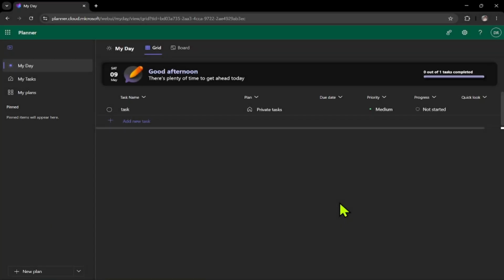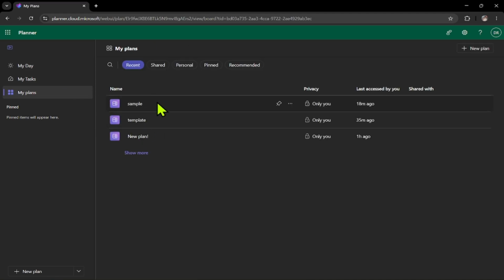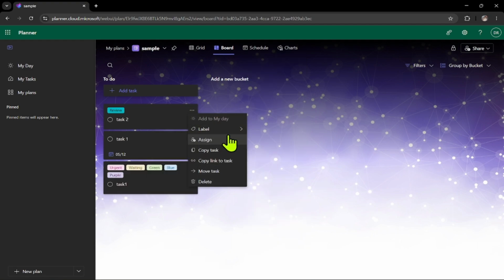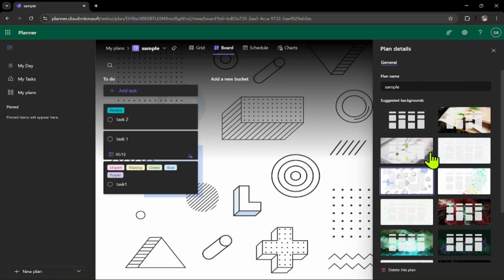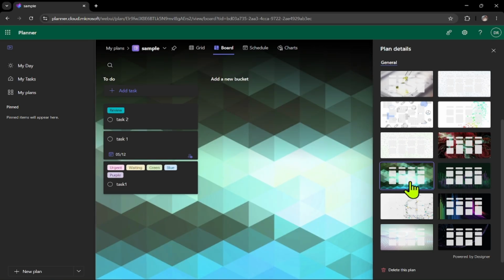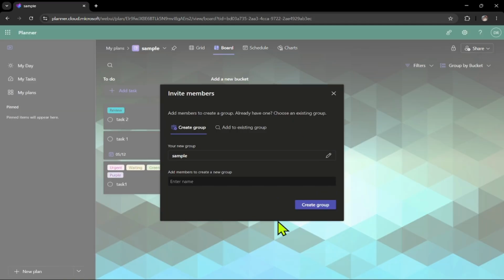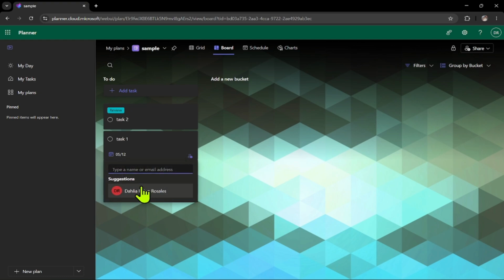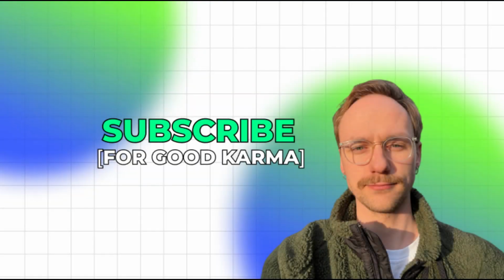Como alterar o ícone no Microsoft Planner [Guia completo de 2026]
Neste vídeo, mostrarei como alterar o ícone do Microsoft Planner gerenciando as configurações do seu grupo do Microsoft 365. Você aprenderá a navegar pelas configurações do Outlook e do grupo para atualizar a identidade visual do seu plano em todo o seu espaço de trabalho.

Este tutorial do Microsoft Planner abordará:
✅ Compreendendo a relação entre os ícones do Planner e os grupos do Microsoft 365
✅ Navegando até a seção Grupos no Outlook para encontrar seu plano específico
✅ Acessando as configurações do grupo para carregar ou alterar uma foto do grupo
✅ Selecionando os melhores tipos de imagem para ícones claros e com aparência profissional
✅ Sincronizando as alterações de ícone entre o Microsoft Teams e o aplicativo web do Planner
✅ Solucionando problemas de permissões e atrasos na atualização ao alterar elementos visuais

Ao final deste vídeo, você saberá como personalizar o ícone do Microsoft Planner de forma eficaz para ajudar sua equipe a identificar diferentes projetos rapidamente.

Se você está procurando como alterar o ícone no Microsoft Planner, atualizar a foto do grupo no Microsoft Planner, personalizar o ícone do quadro do Planner ou alterar a imagem do plano no Microsoft 365, este vídeo é para você.

💡 Dica: Use um logotipo ou símbolo quadrado de alto contraste para a foto do seu grupo para garantir que o ícone permaneça nítido mesmo quando visualizado como uma miniatura na barra lateral do Microsoft Teams.